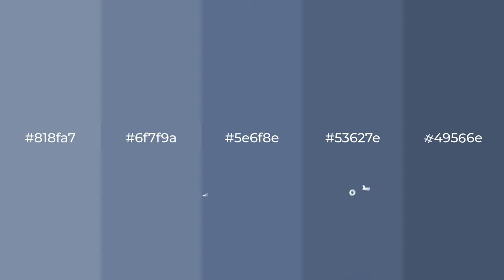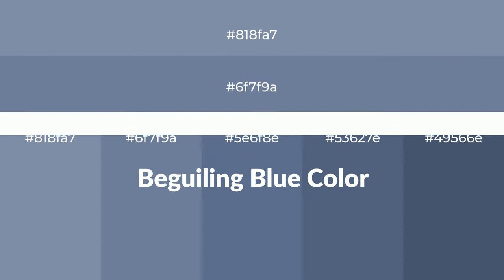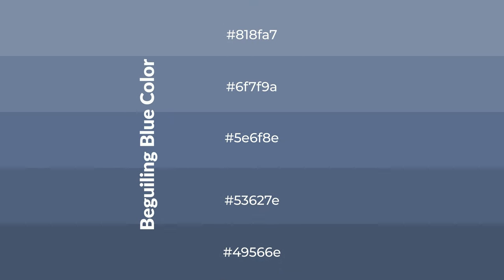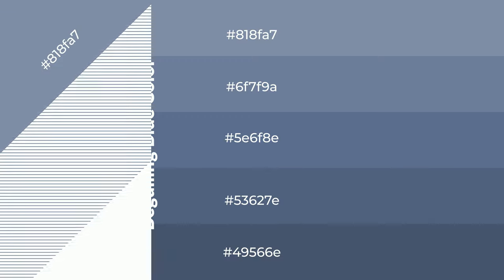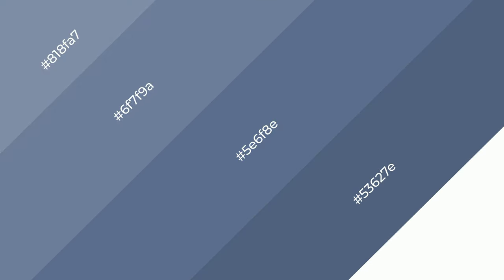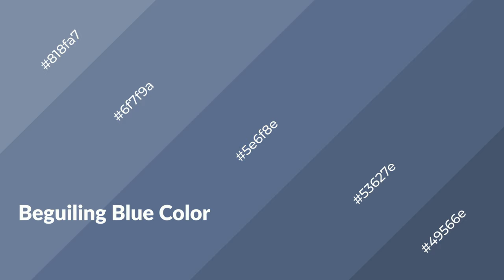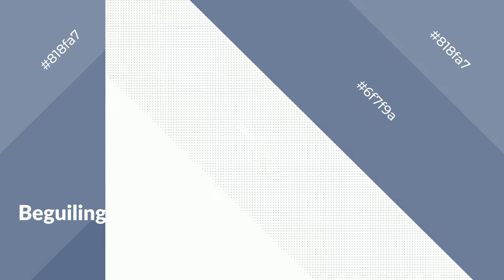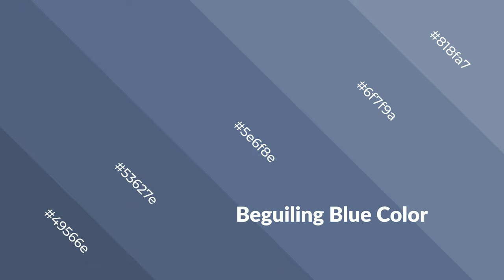Shades & Tints of Beguiling Blue color 5e6f8e A Cool Blue color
Shades of Beguiling Blue color 5e6f8e Cool Shades of Beguiling Blue color with Blue hue for your project!

Shades
Hex 53627e

Tints
Hex 6f7f9a

Beguiling Blue is a cool color, and it emits calming, serene, soothing, refreshing, spacious, unwinding, peace and relaxed emotions. Cool colors are like water, ice, sky, grass, soft and snow. You can see them used in baby products.